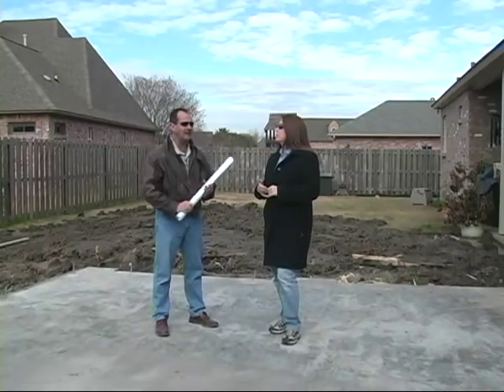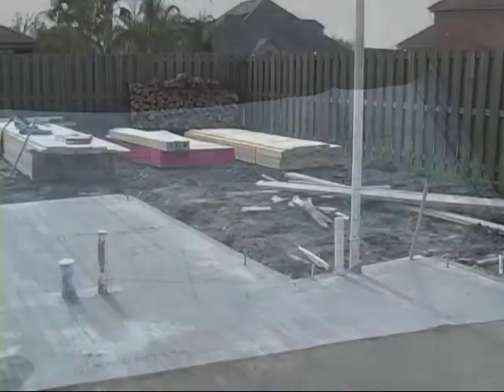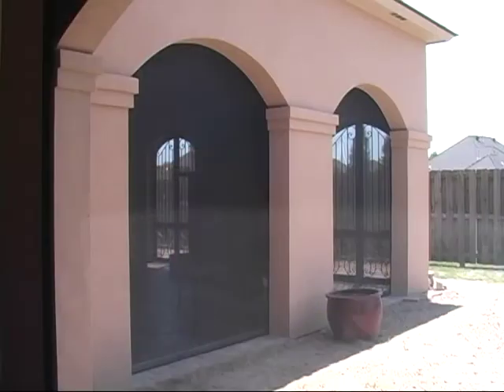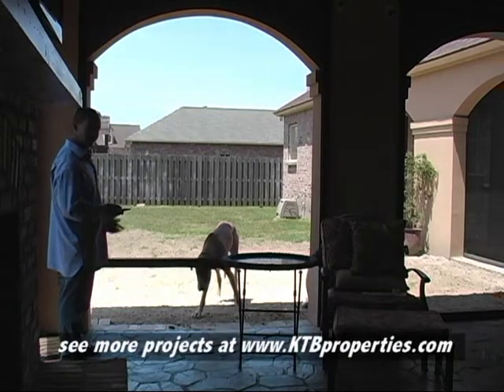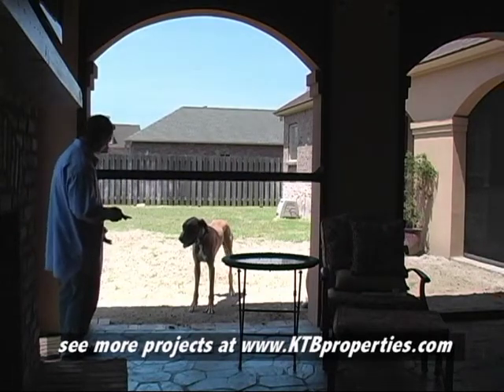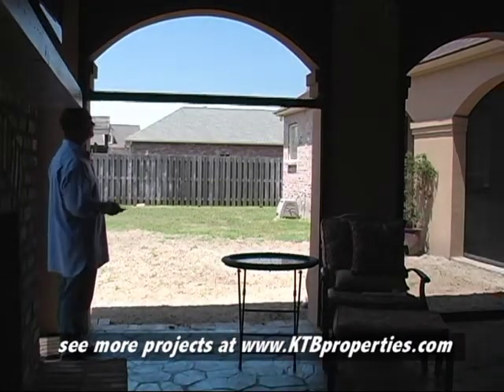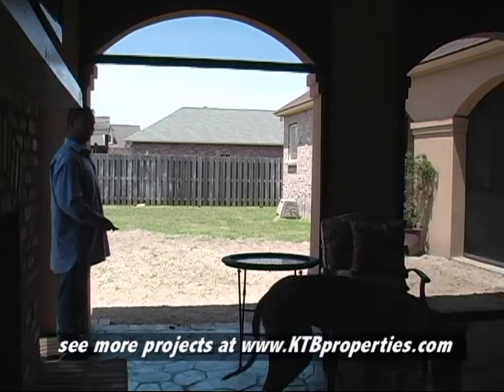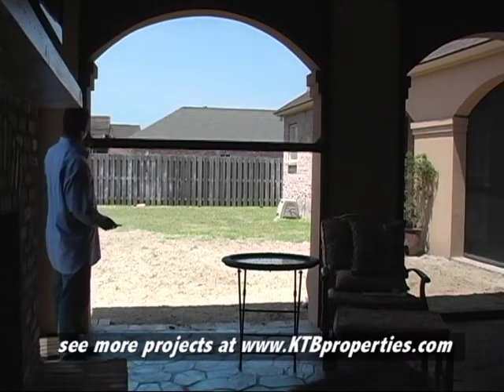KTB Outdoor Kitchen, Daly Family, part 1